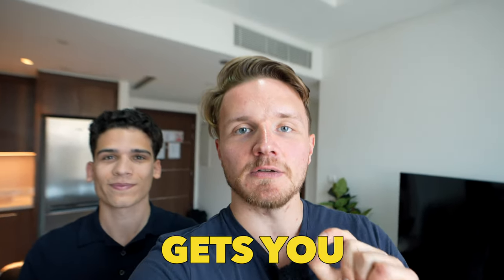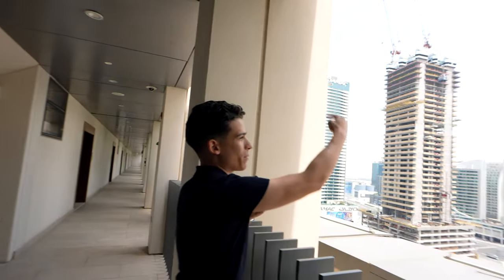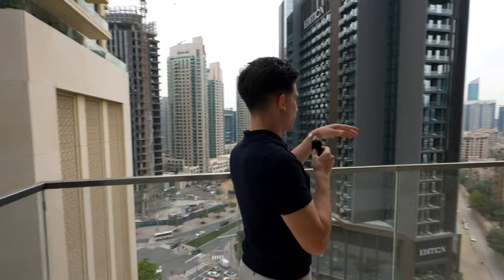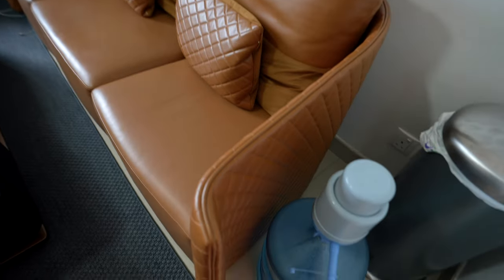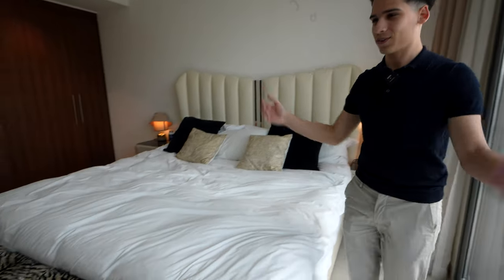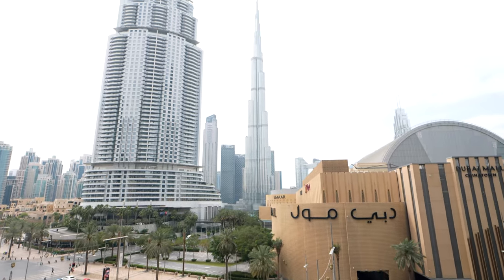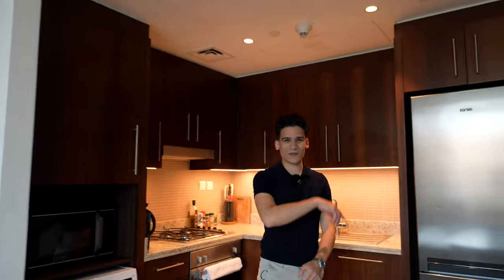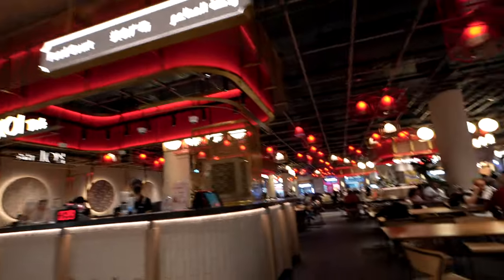What $5,000/Month Gets You in Dubai Downtown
What a $5,000 a month apartment looks like in Downtown Dubai.

CHAPTERS:
0:00 What $5,000 Gets You In Dubai
1:00 Intro & cost breakdown
2:20 Amenities
6:15 Getting busted by security
6:30 Living Room & Kitchen
9:30 Bathroom
11:00 Bedroom
14:15 Balcony & View
17:04 Secret Access to Dubai Mall